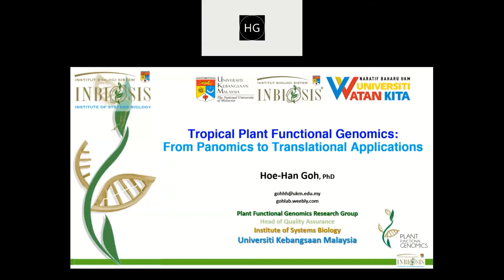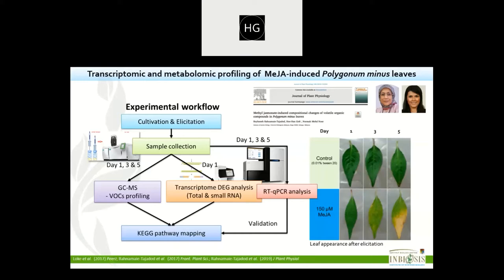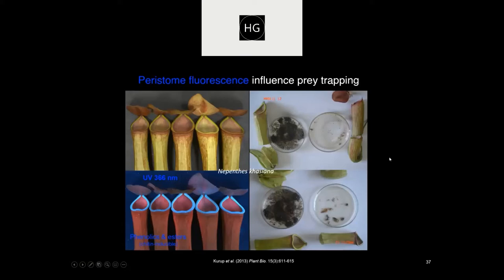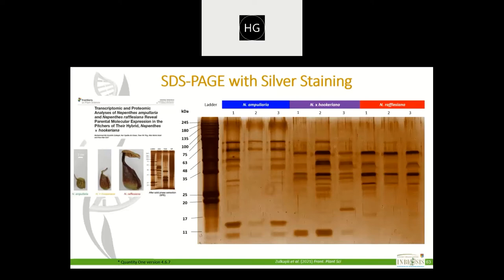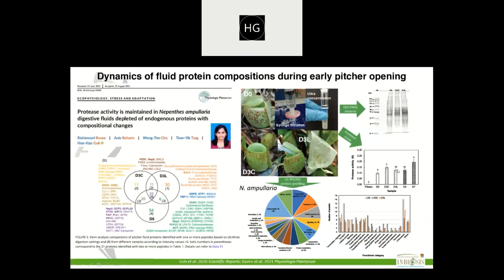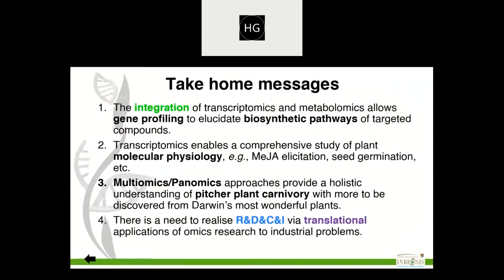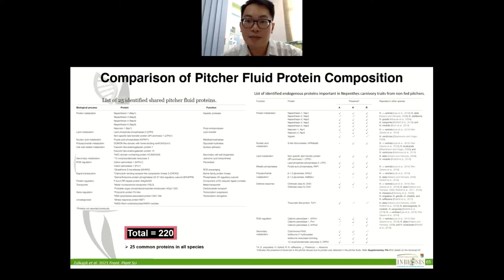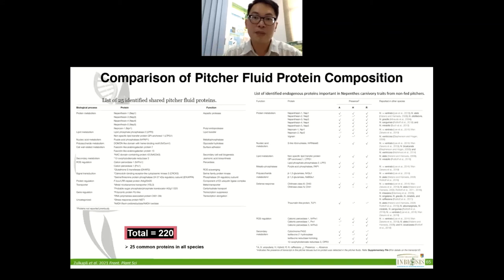INBIOSIS Webinar Lecture Series 7/2022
𝐓𝐢𝐭𝐥𝐞: Tropical Plant Functional Genomics: From Panomics to Translational Applications
𝐃𝐚𝐭𝐞: 13th May 2022 (Friday)
𝐓𝐢𝐦𝐞: 3.00 PM
𝐈𝐧𝐯𝐢𝐭𝐞𝐝 𝐬𝐩𝐞𝐚𝐤𝐞𝐫: Assoc. Prof. Dr. Goh Hoe Han